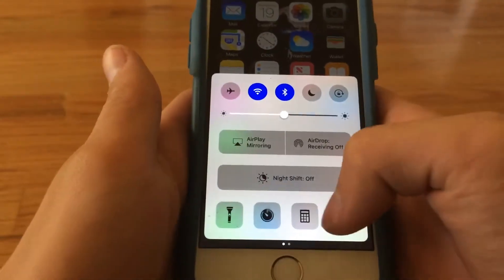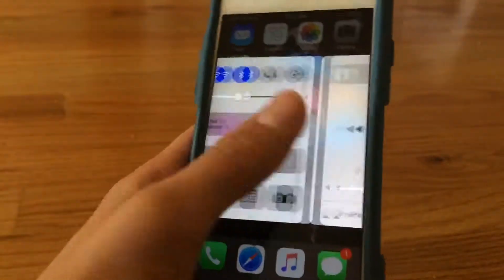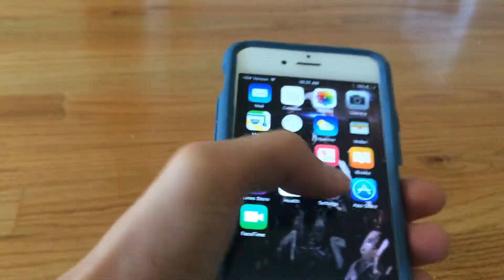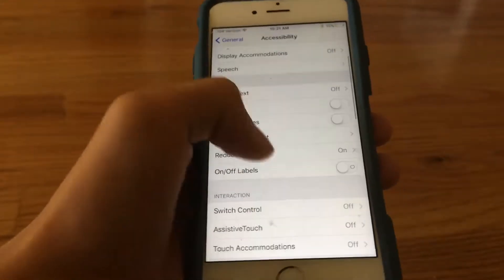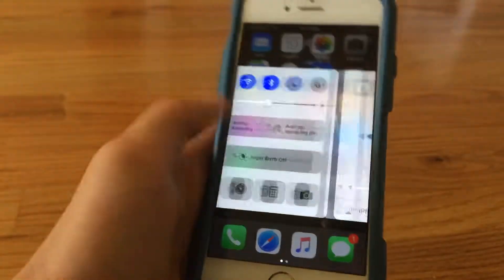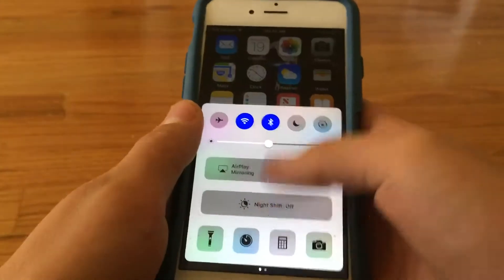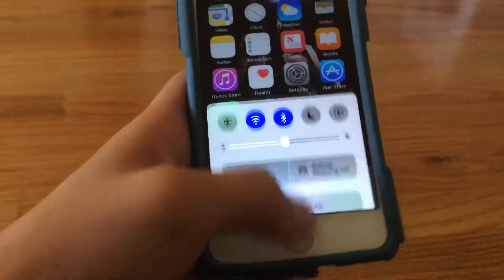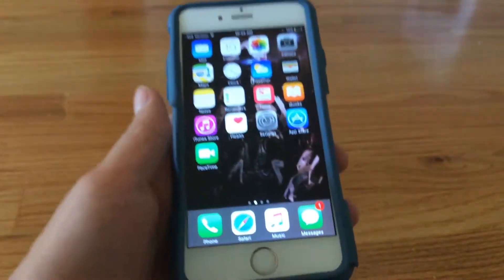HOW TO MOVE YOUR CONTROL CENTER ANYWHERE(iOS10.3.2 AND EPISODE 5)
I will show you how to move your dock anywhere you want.This can be useful if you want to move it anywhere.